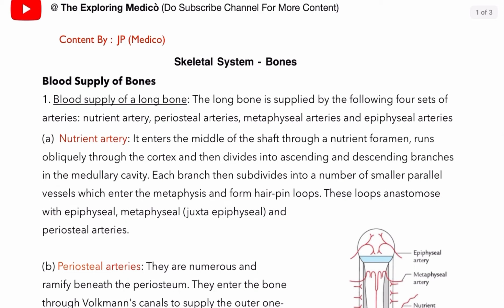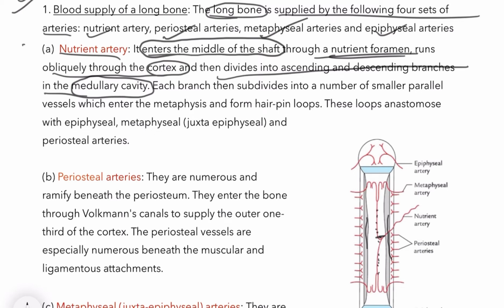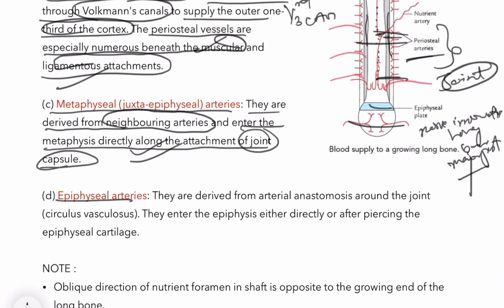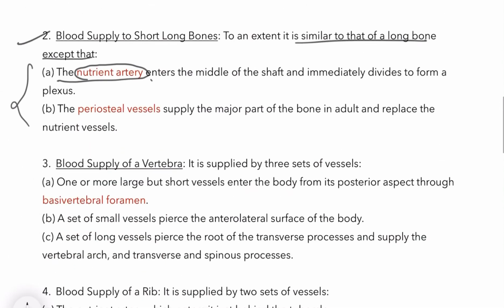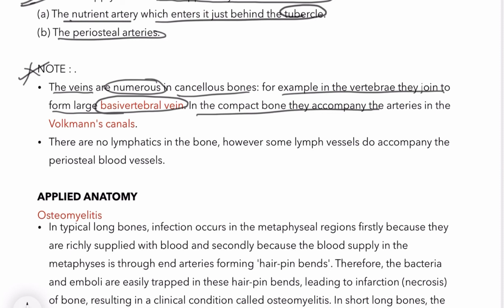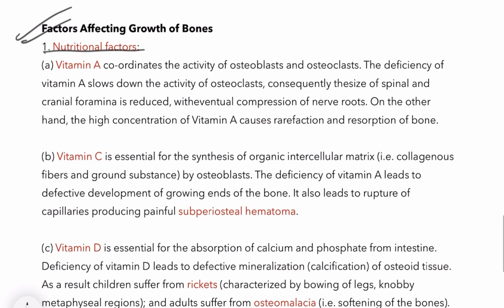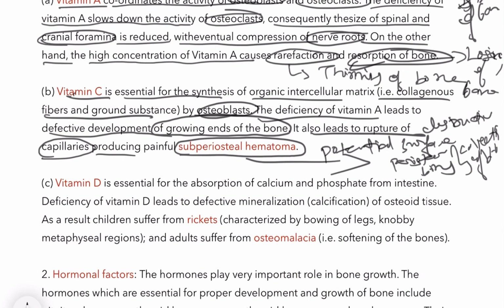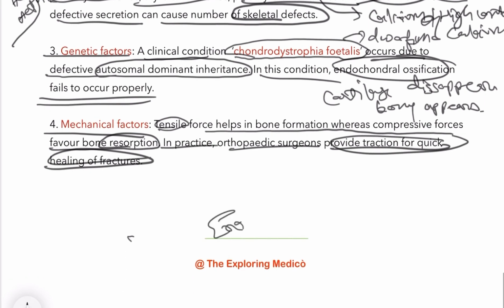General Anatomy - Skeletal System - Bones [Part 3 (Section 2)]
This video will clear your all basics and doubts regarding long bones and this is last section and portion of this chapter so kindly watch it. If anyone hasn’t watched previous videos this system kindly do watch as it will make your concept more strong. Now this system has ended so keep revising and watch anytime in case of doubts.